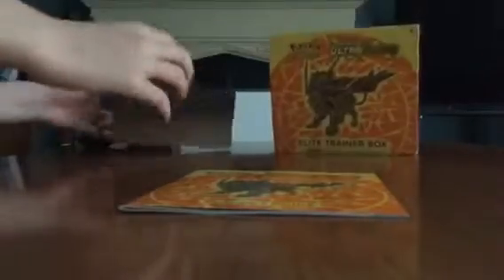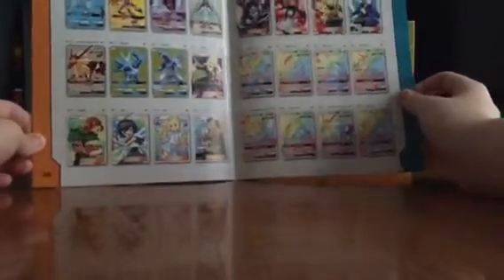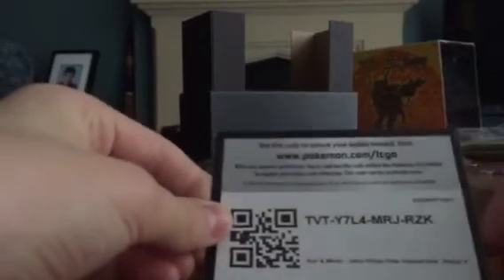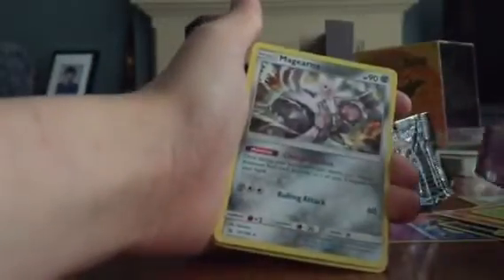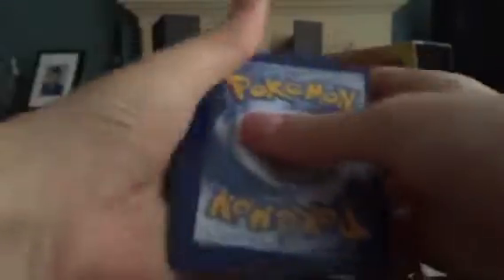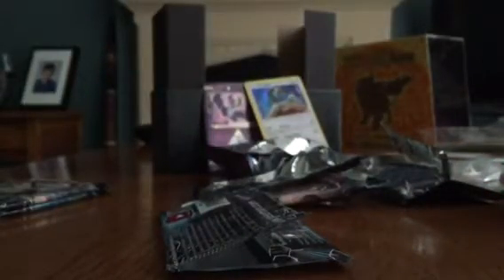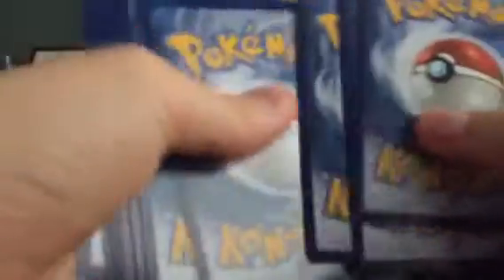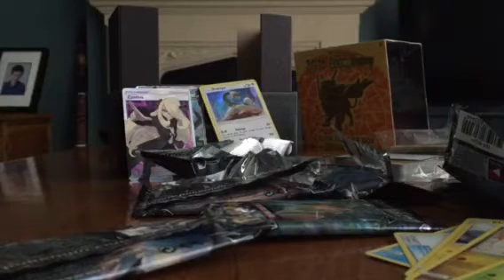Pokemon tcg ultra prism elite trainer box opening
Litterly one of the biggest I’ve ever opened. I hope u enjoy